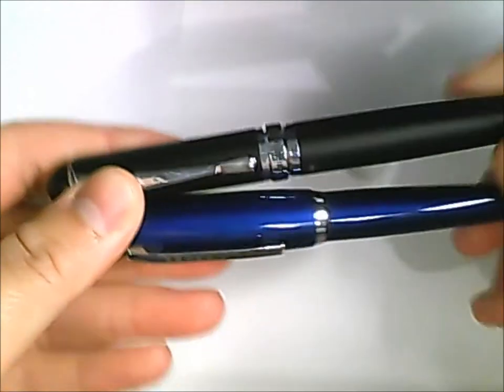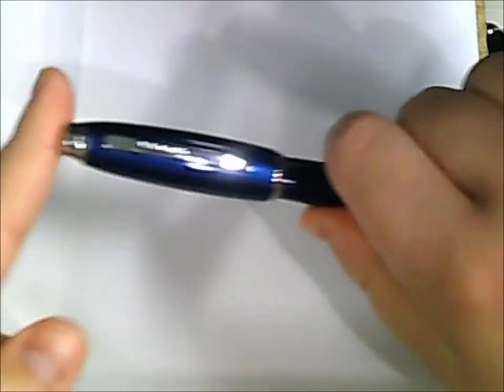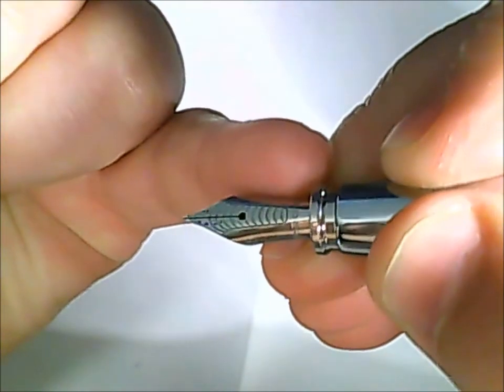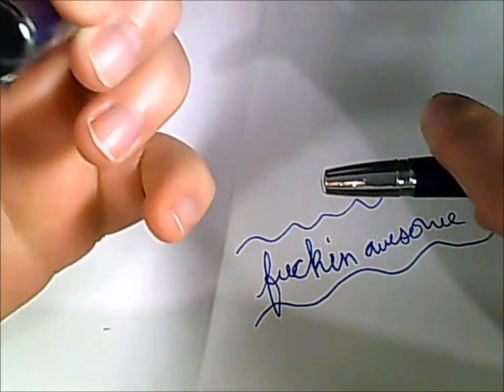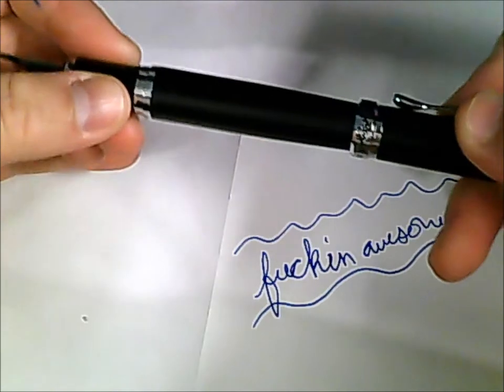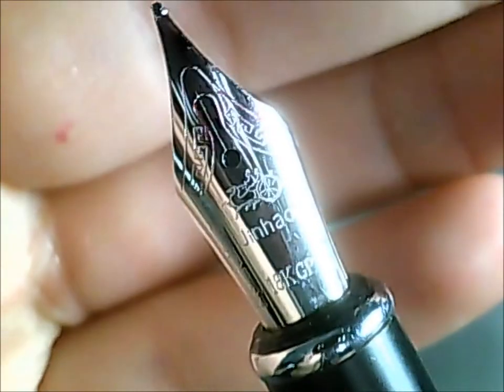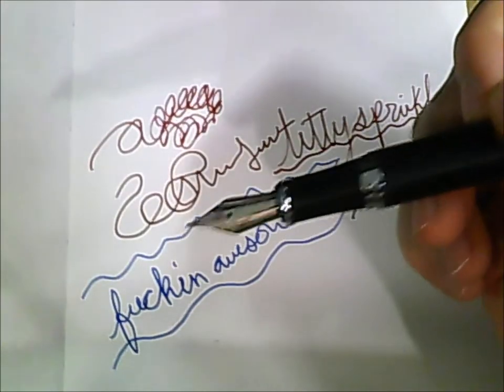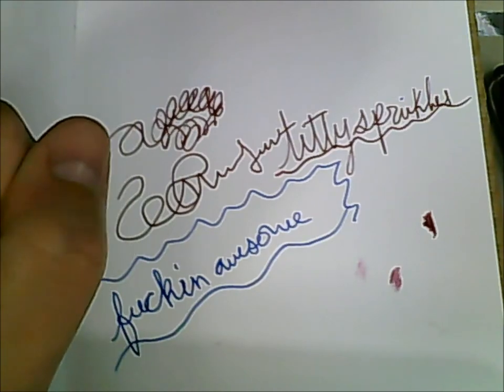Odin Writes S%^#: Cross Dubai vs. Jinhao x750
Today I am sharing with you a review on the Cross Dubai and the Jinhao x750. SOme basic started pens.

The Cross Dubai is still available on Staples for 15$. According to the site, the sale expires 12/31/2099 :/

Some Mild Language here so if you're easily offended.